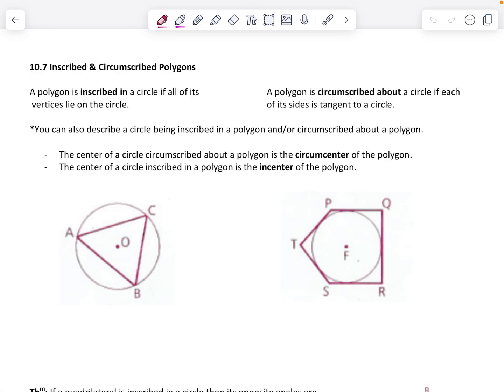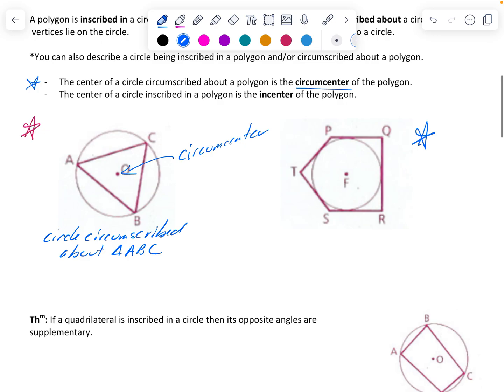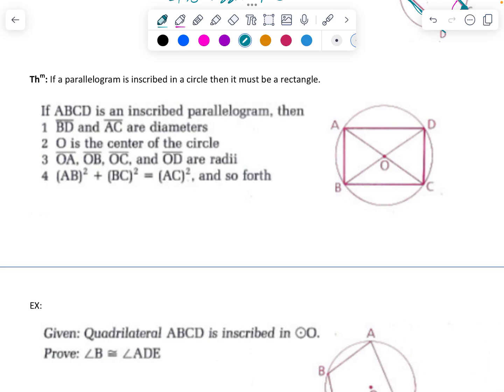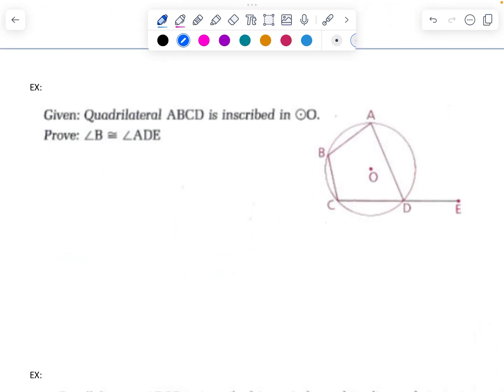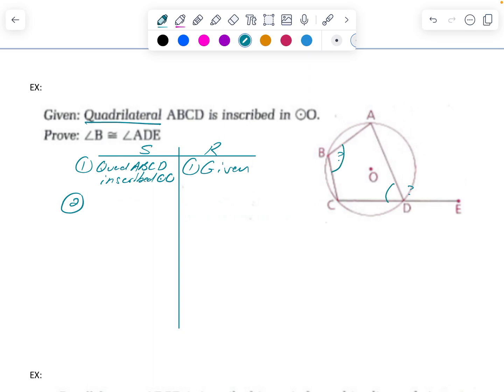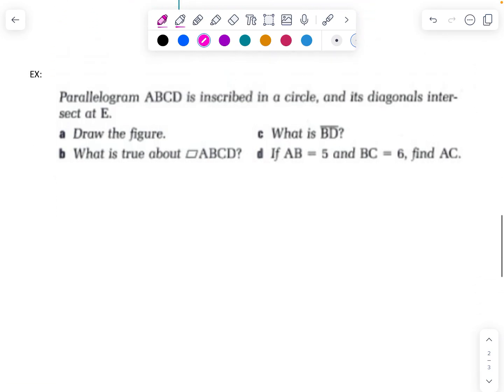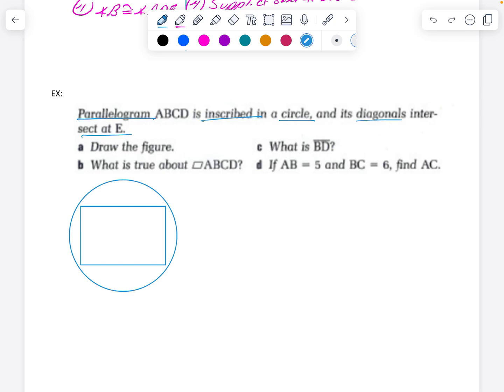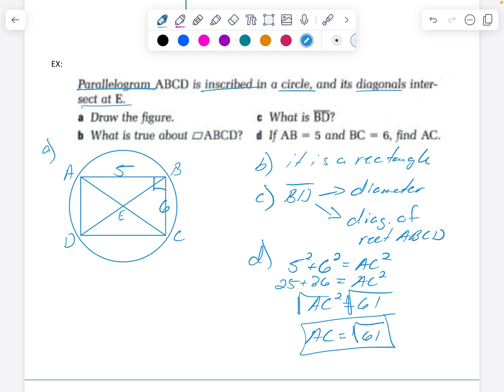HG 10.7 Notes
Inscribed and Circumscribed Polygons